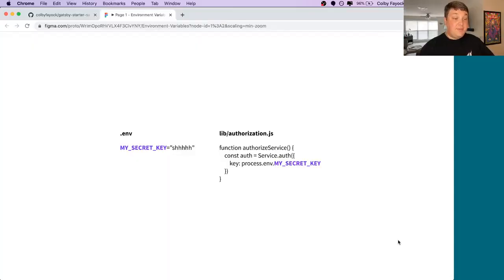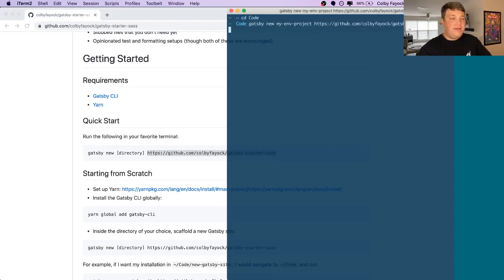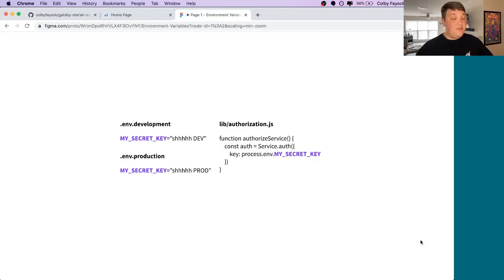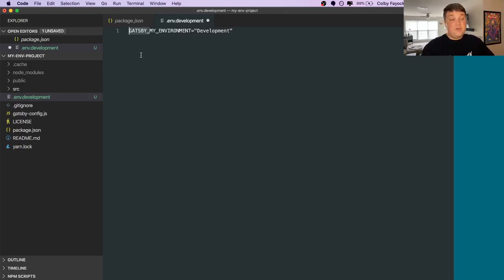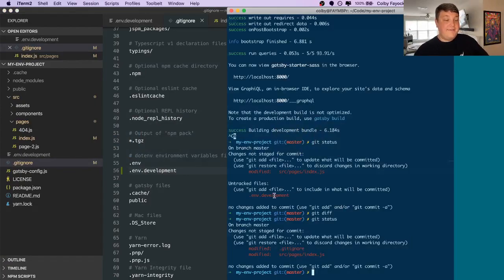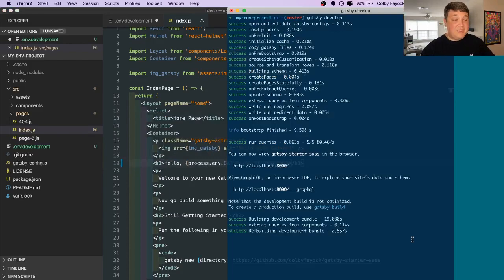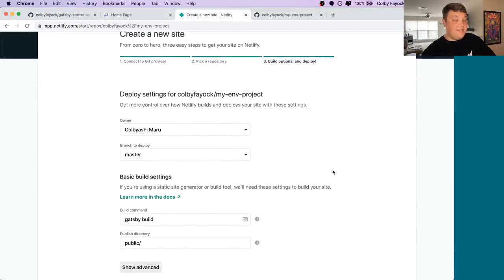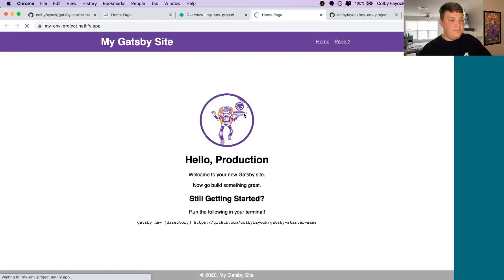How to add environment variables with Gatsby and Netlify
Learn about environment variables and how to add them to a Gatsby and Netlify project. We'll walk through a basic Gatsby starter and deploy it to Netlify with an example environment variable.

🧰 More Resources

What is Gatsby and why it's time to get on the hype train?

What is the JAMstack and how do I get started?

How to Become a Full Stack Web Developer in 2020

Set Future You Up for Success with Good Coding Habits